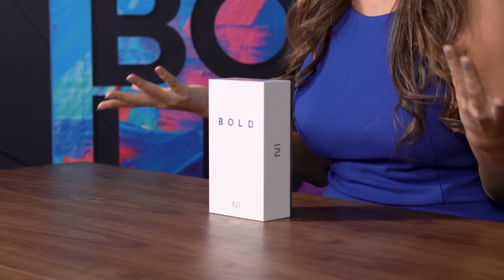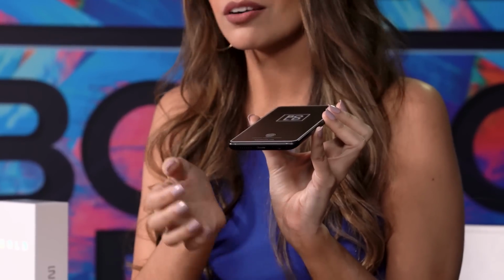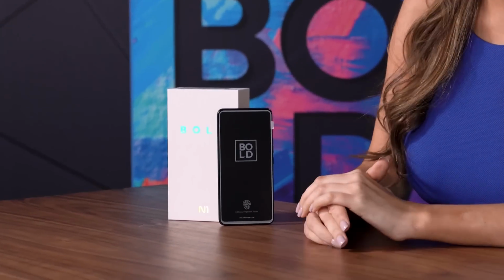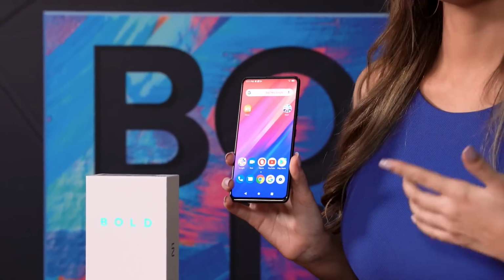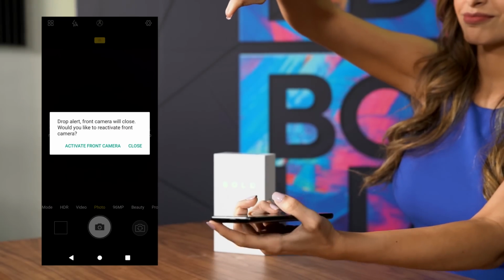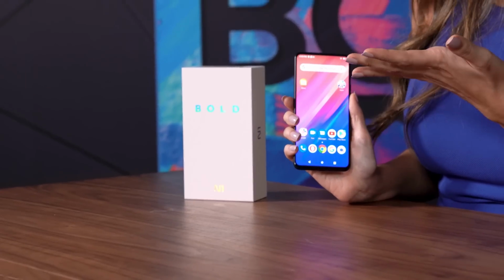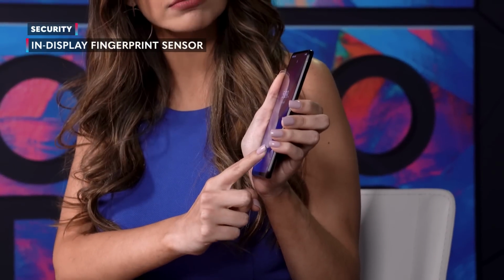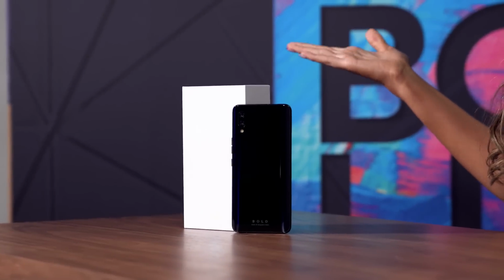BOLD Introduces the N1, A Killer Flagship Smartphone Under $250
Welcome to the BOLD brand!

Watch unboxer Mariela give you the low down on the new BOLD N1. The BOLD brand will be dedicated exclusively to premium Flagship and Flagship-Like devices, utilizing only the latest technology at incredible pricing, with limited releases of just 1 or 2 devices per year. The N1 includes a notch-less, 6.4” Full HD+ AMOLED All-Screen Display, powered by Mediatek Helio P70, 128 GB of Internal Storage, 4GB RAM, and is equipped with a 13 Megapixel pop-up selfie camera. Not to mention the totally advanced In-Display Fingerprint to unlock your phone in milliseconds. N1 is packed with a large 3,500mAh battery all encased in a premium metal & glass design that is the perfect mixture of sophistication and glamour.

The BOLD N1 is now available for just $249.99 on either AMAZON.COM or directly on the BOLD website at BOLDPHONE.COM. To celebrate the brand launch and website, those who purchase the BOLD N1 directly on the BOLDPHONE.COM website, will receive an immediate $50 Rebate, for a net price of just $199.99 at launch, while supplies last.

BOLD N1 Highlighted Features:
• 6.4” Full HD+ AMOLED All-Screen Display
• 2340x1080 Resolution
• Dual A.I Camera
  16MP Sony IMX499
  f1.8 Aperture
  96MP Super Zoom
  5MP Depth Sensor
  Samsung 5K5E9
  F2.2 Aperture
• 13MP Pop-Up Selfie Camera
  Samsung S5K2X5
  f2.0 Aperture
• Mediatek Helio P70
• 2.1GHz Octa-Core Processor | 64 Bit with A.I Technology
• 128GB of Internal Memory | 4GB of RAM
• MicroSD up to 128GB
• Super 3,500mAh Battery with 18W
  Quick Charger + Wireless Charging*
• In-Display Fingerprint Sensor
• Premium Metal & Glass Design – Available in Raven Black

*Wireless charger not included